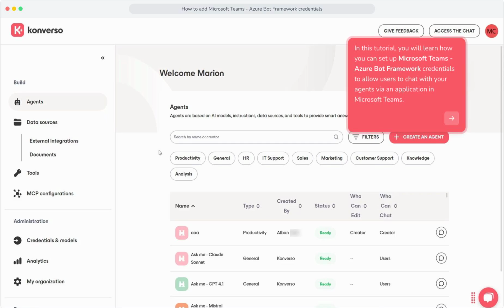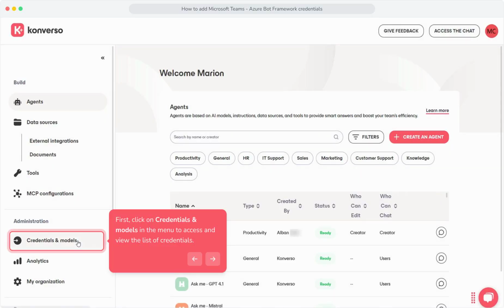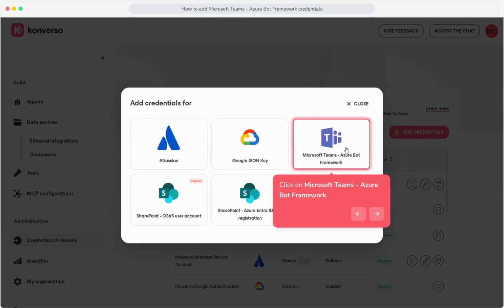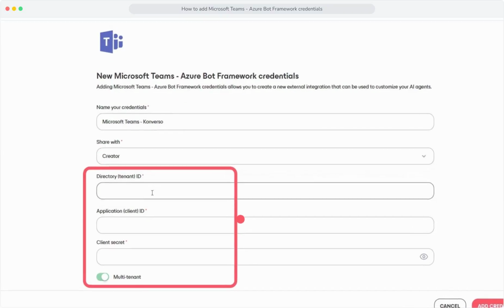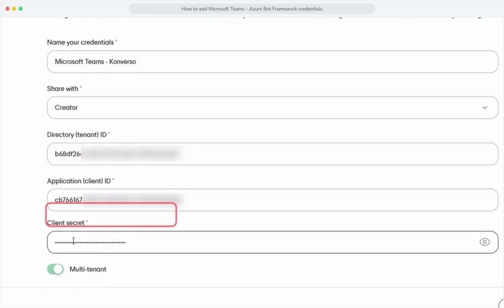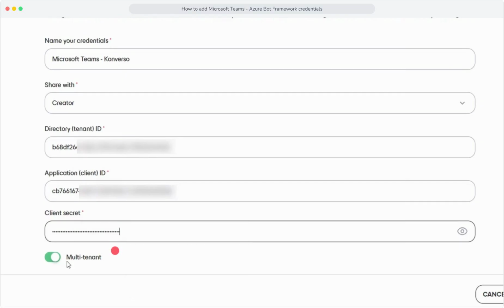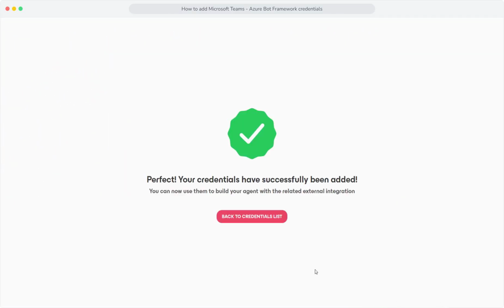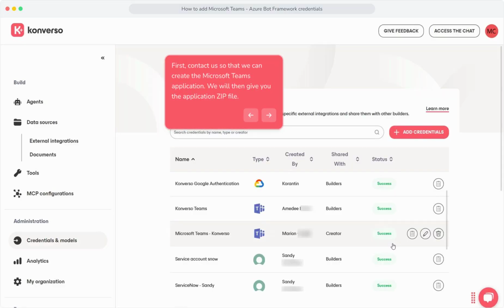How to add Microsoft Teams - Azure Bot Framework credentials | Konverso AI Agent Platform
Learn how you can set up Microsoft Teams - Azure Bot Framework credentials to allow users to chat with your agents via an application in Microsoft Teams.